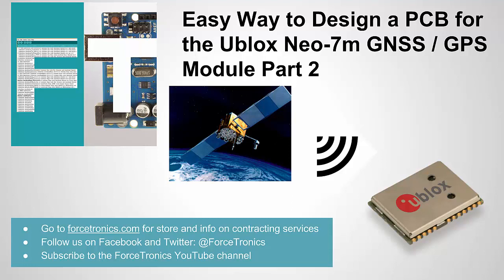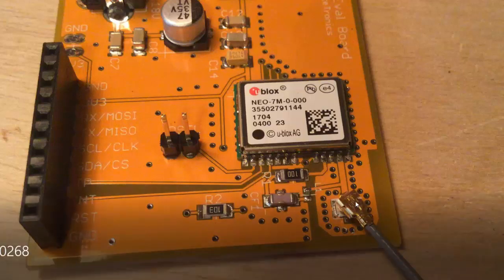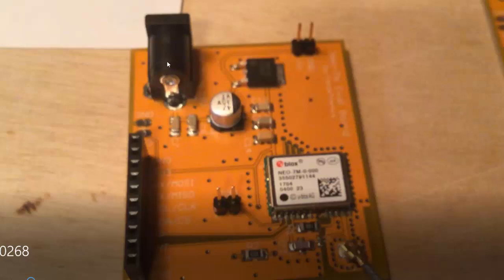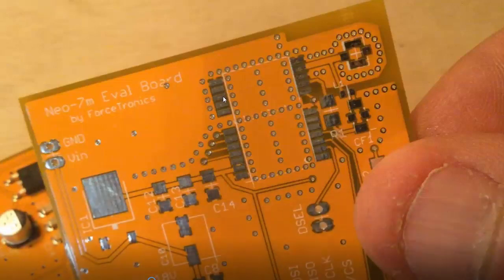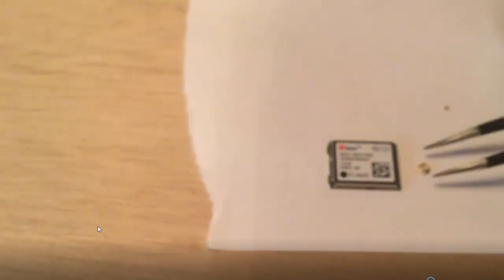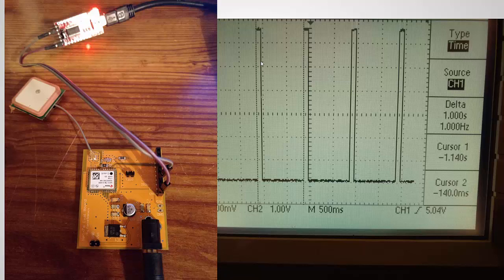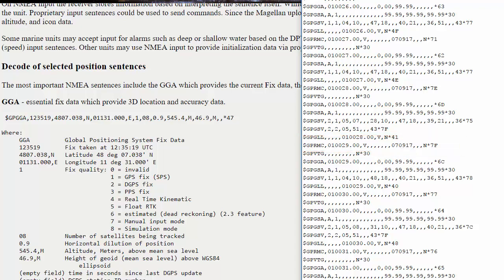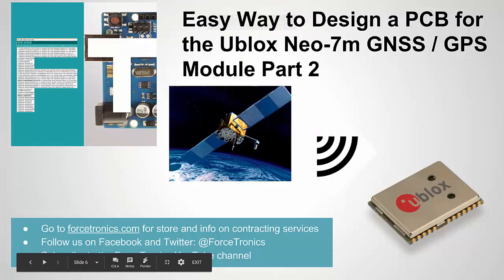Easy Way to Design a PCB for the Ublox Neo-7m GNSS / GPS Module Part 2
In this tutorial we look at how easy it is to integrate the popular Neo-7m GNSS / GPS module into your design without having to be an RF / microwave expert. In part 2 we build up our board and take it for a test drive.